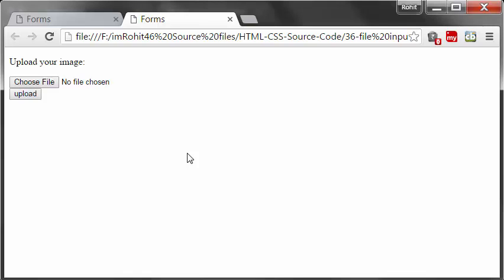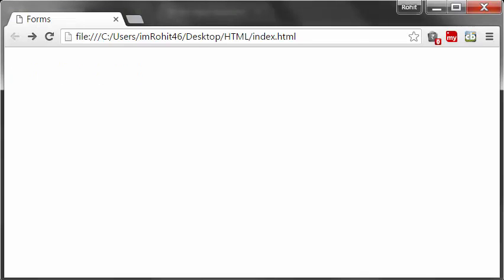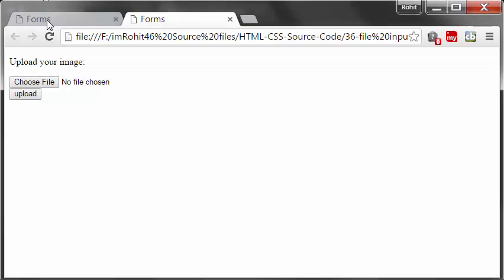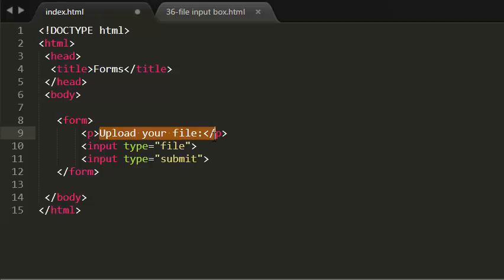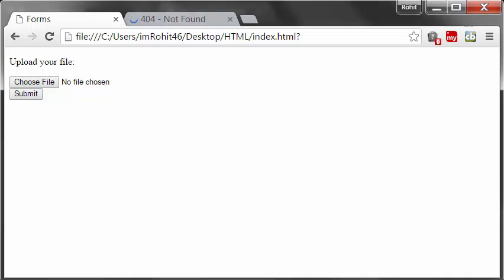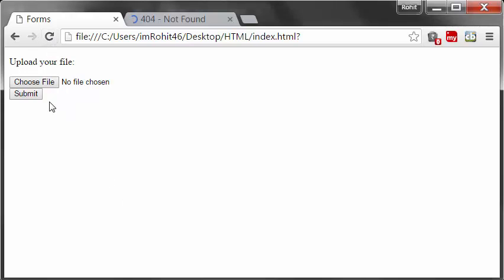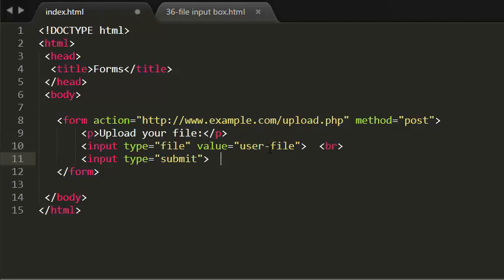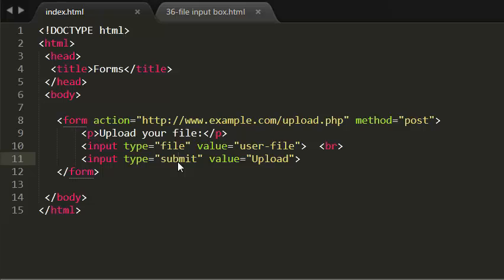HTML Tutorials - 36 - File input and Submit buttons